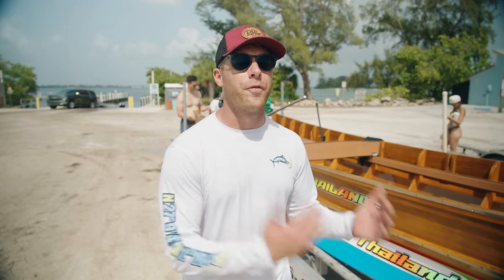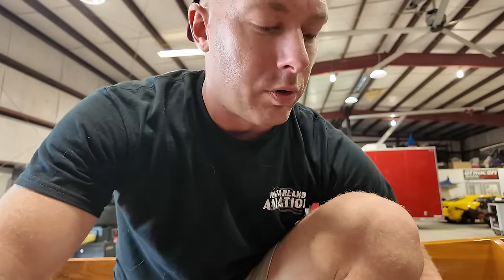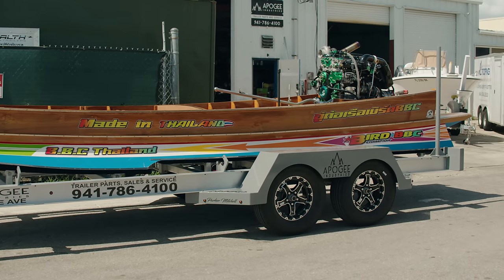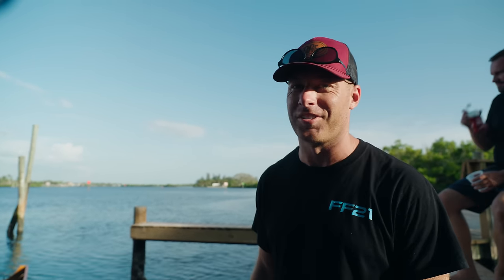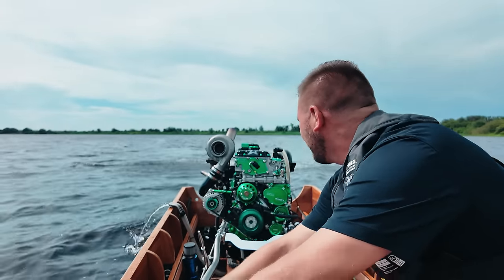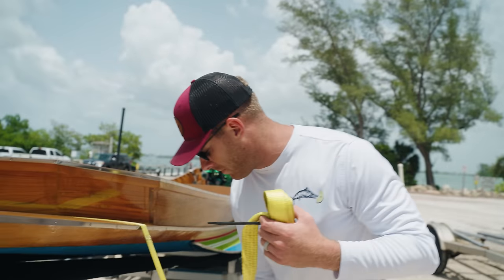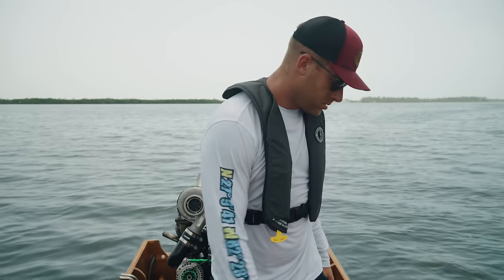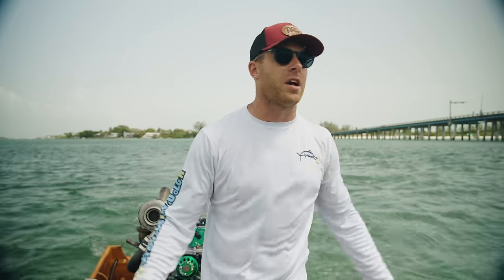Driving my Thai Longtail on US Waters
CleetusMcFarland.com

NO PURCHASE NECESSARY. PURCHASE OR ACCEPTANCE OF
A PRODUCT OFFER WILL NOT IMPROVE YOUR CHANCES OF WINNING.
THIS PROMOTION IS VALID ONLY IN THE 48 CONTIGUOUS UNITED STATES (EXCLUDES AK & HI), THE DISTRICT OF COLUMBIA AND CANADA (EXCLUDING QUEBEC) AND SHALL BE CONSTRUED ACCORDING TO UNITED STATES LAW.
VOID IN THE STATES OF ALASKA & HAWAII, IN THE PROVINCE OF QUEBEC & WHERE PROHIBITED.
BY ENTERING OR OTHERWISE PARTICIPATING IN THE GIVEAWAY, YOU AGREE TO THESE OFFICIAL RULES, WHICH ARE A CONTRACT, SO READ THEM CAREFULLY BEFORE ENTERING. WITHOUT LIMITATION, THIS CONTRACT REQUIRES YOU TO INDEMNIFY AND RELEASE ALL CLAIMS AGAINST THE RELEASED PARTIES AND TO AGREE TO ARBITRATION WITH NO CLASS RELIEF AND A LIMITATION OF YOUR RIGHTS AND REMEDIES.
ALL DISPUTES WILL BE RESOLVED SOLELY BY BINDING ARBITRATION WITH NO CLASS RELIEF.